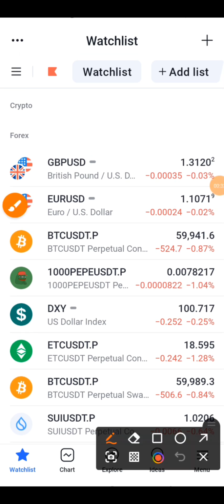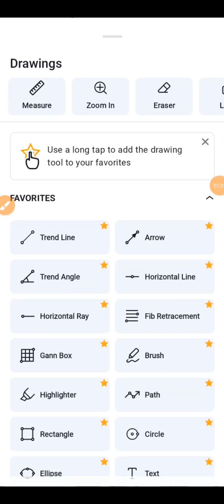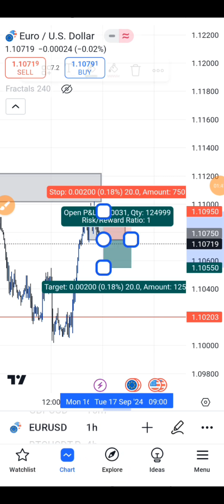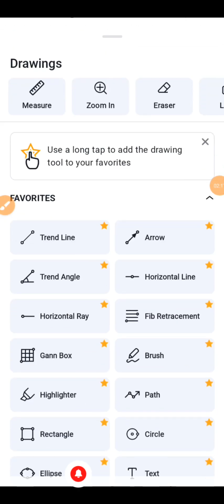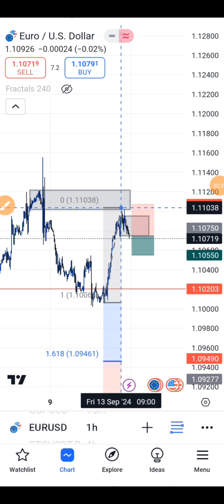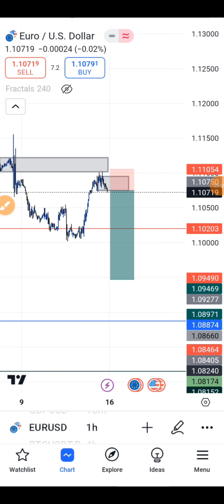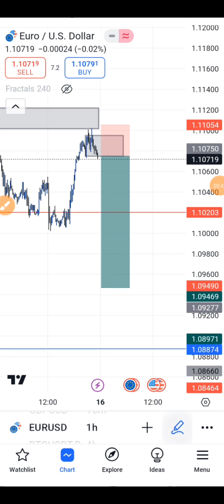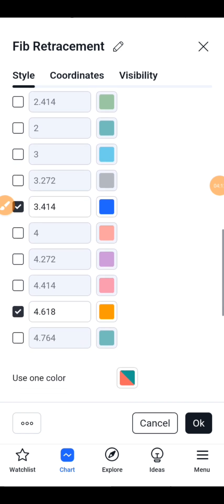HOW TO USE FIB-RETRACEMENT TOOL IN TRADINGVIEW | Technical analysis for Beginners